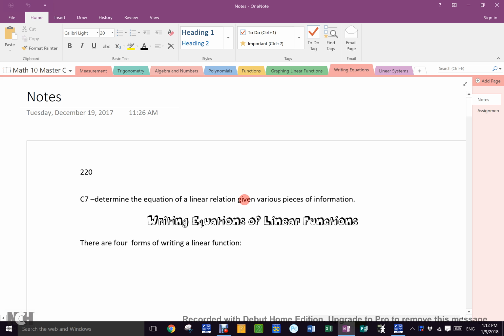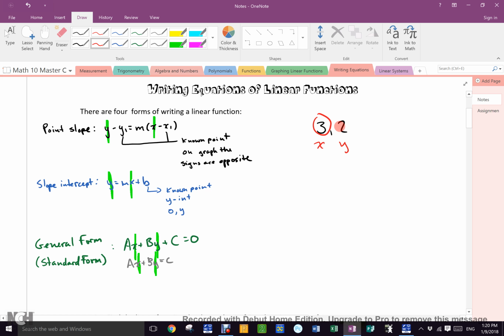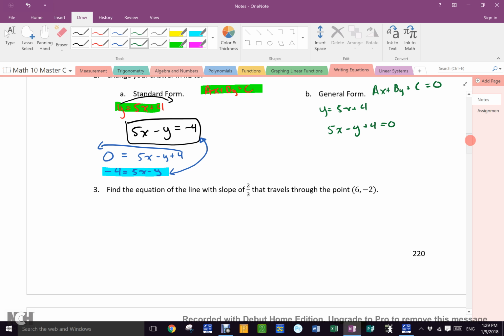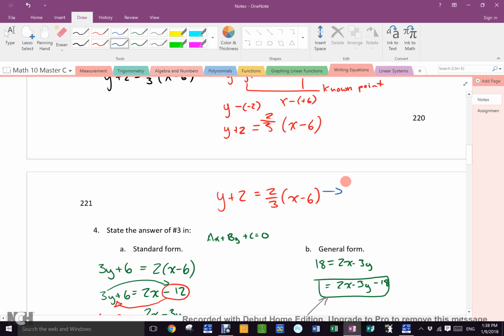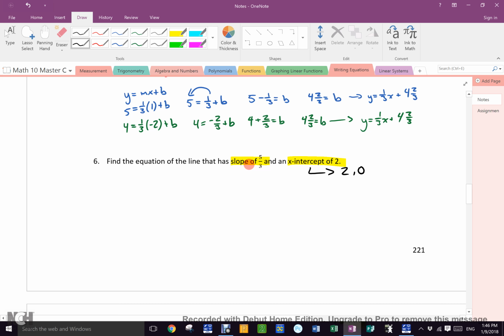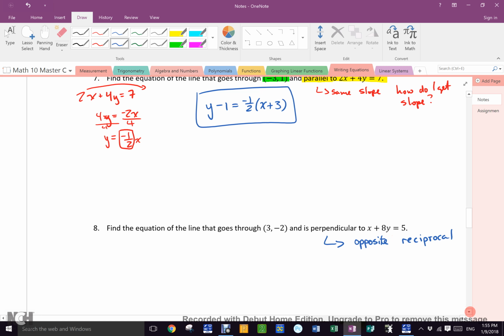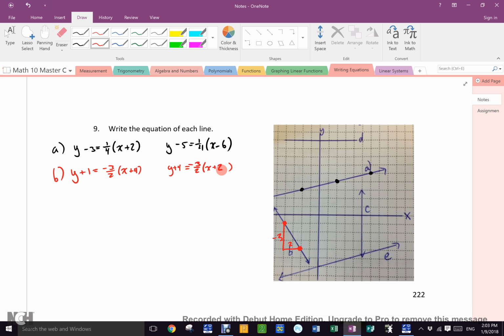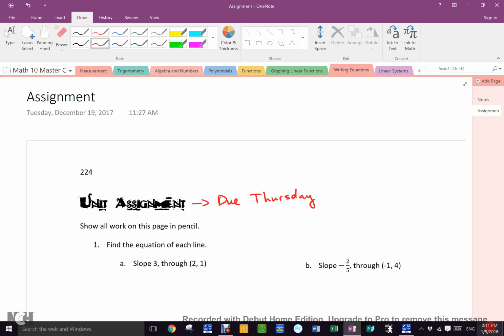Jan 9 Block C Writing Equations